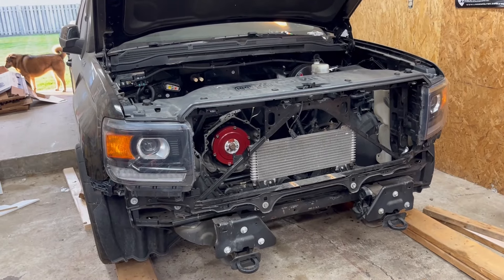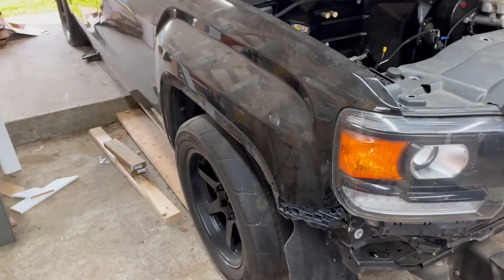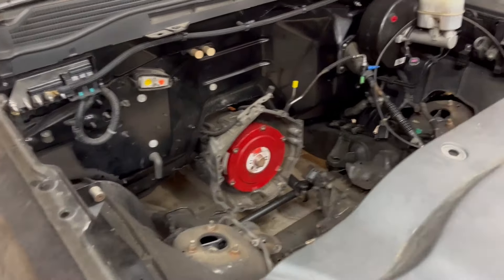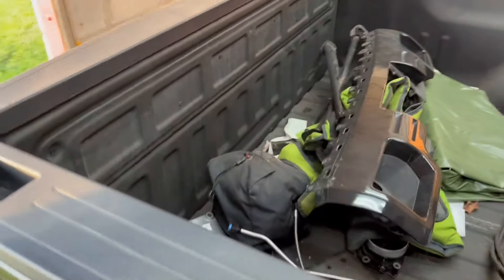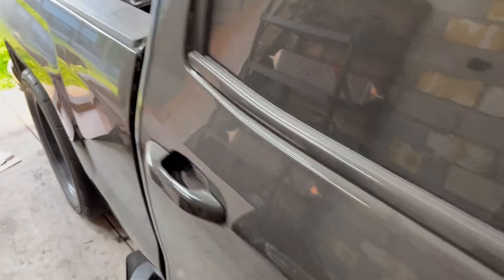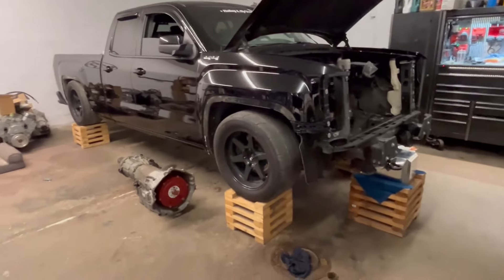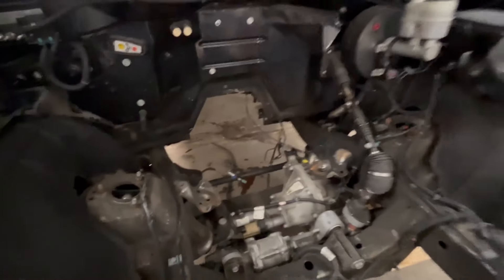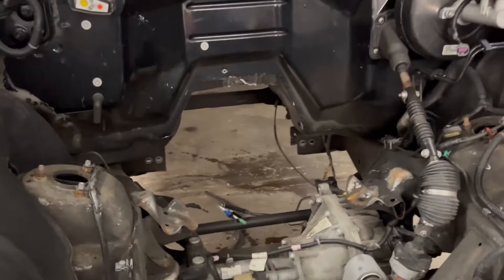I can't believe I'm working on it again!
Video 1 of who knows how many! Join me as I dig out my almost barn-find 2014 Sierra and bring it into the shop to finally get back to work on it! 1500 or bust!